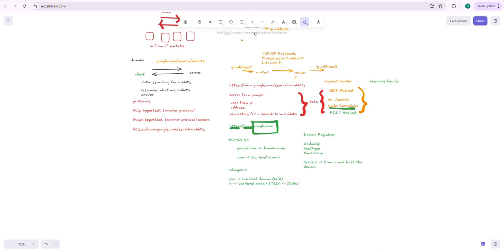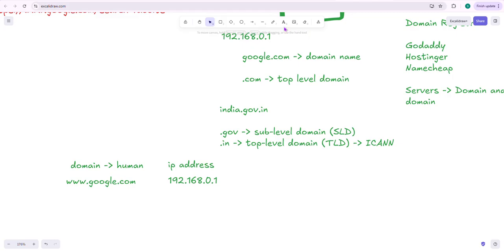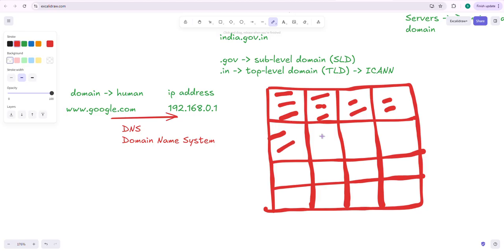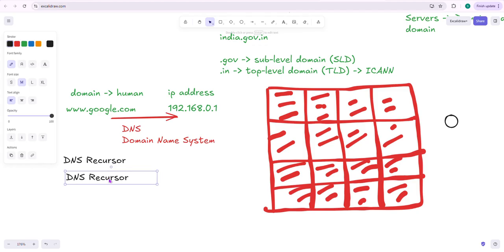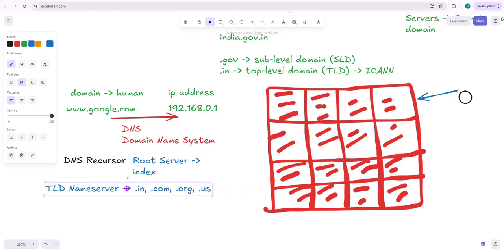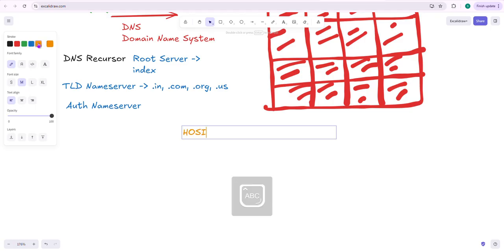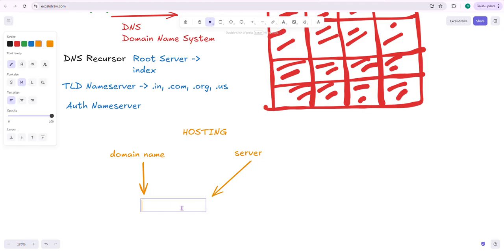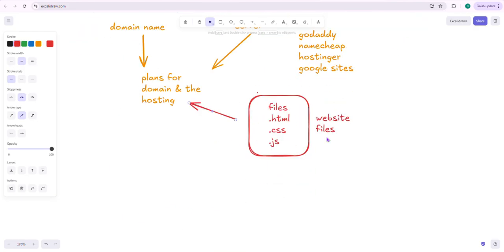What is DNS & Hosting? | Front End Dev Part 5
Explaining my understanding of what is DNS and Hosting.